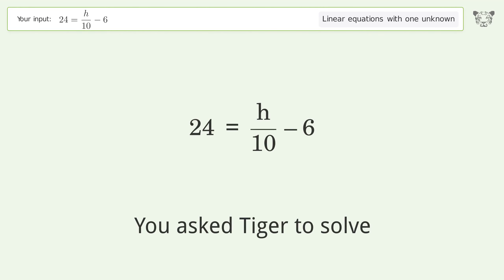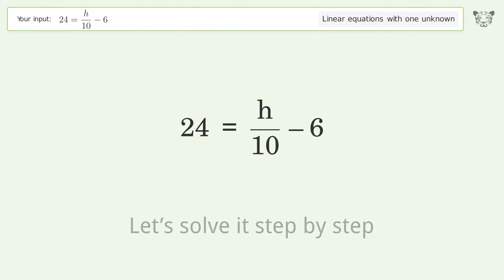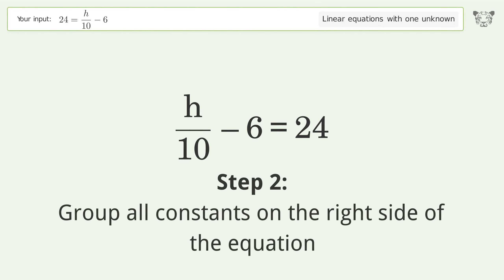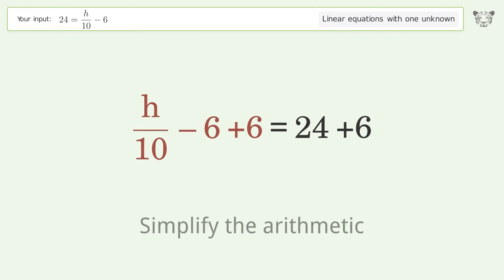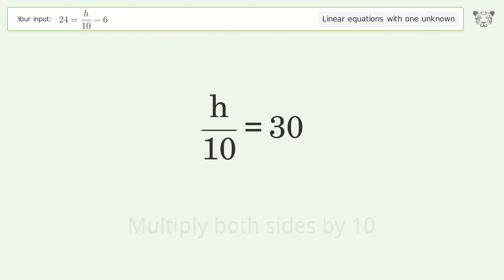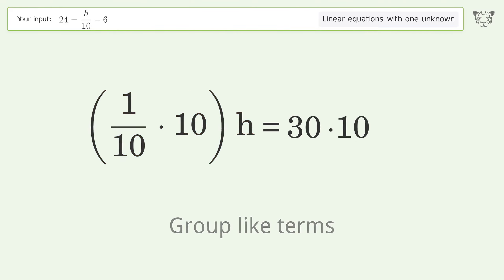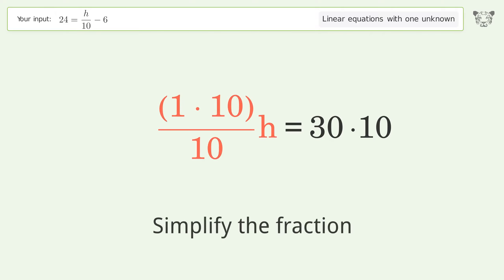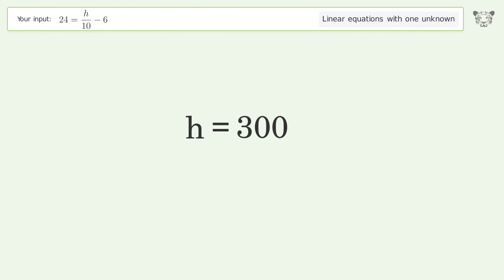Linear equation with one unknown: Solve 24=h/10-6 step-by-step solution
Solving 24=h/10-6 using the linear equation with one unknown solver

for a step-by-step and more tips and tricks for dealing with linear equations with one unknown.